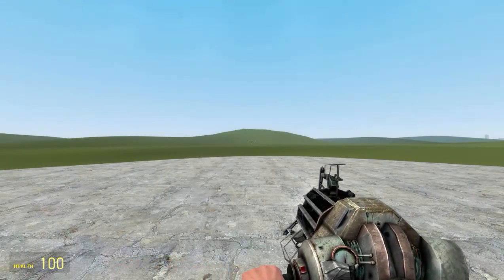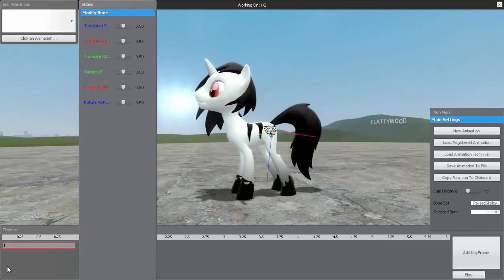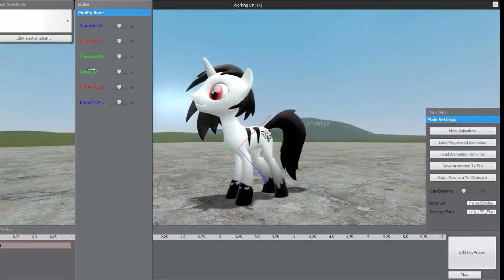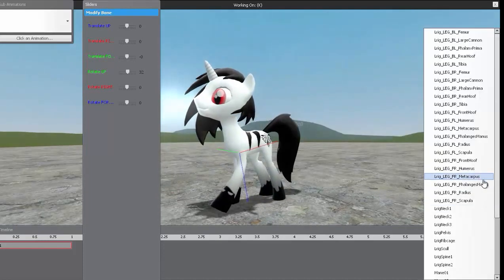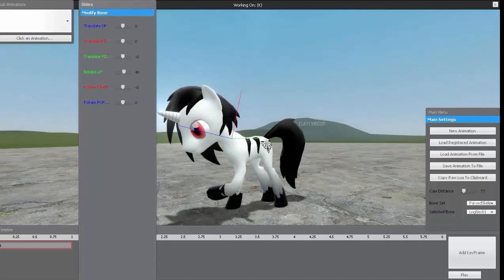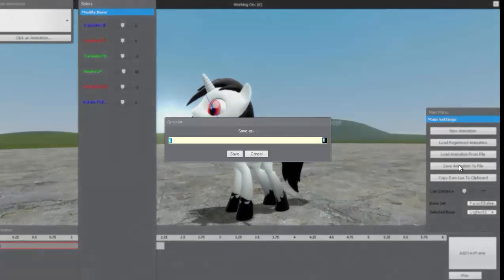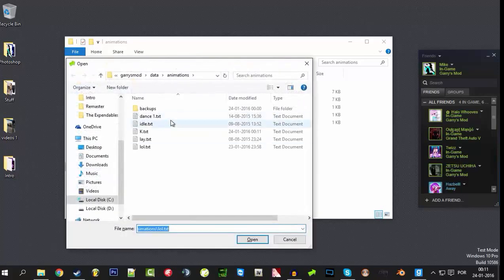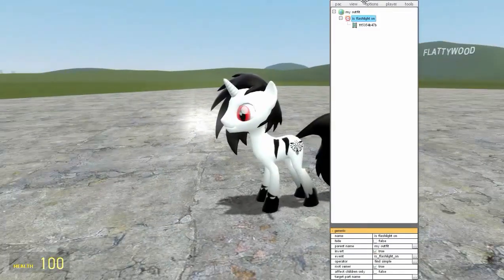[Pony] Pac3 Tutorial #16 - Custom Animations [HD]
Hey everyone, first i want to say sorry for not making videos in such a long time, i've been a bit lazy if you will...
Today i will be bringing you a video on how to make custom animations, and for the first time, i'll be explaining things, not with text, but with my microphone. I hope you all enjoy the video and leave some feed back on if i should use my microphone or not. Also don't forget to join the steam group ;).

Song --  Y&V - Lune